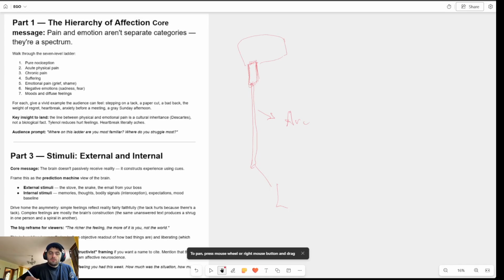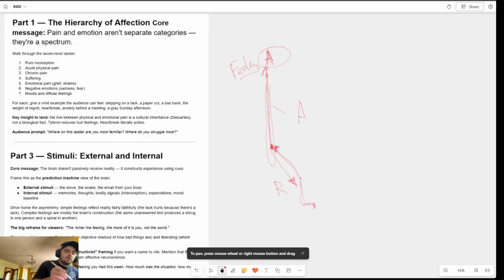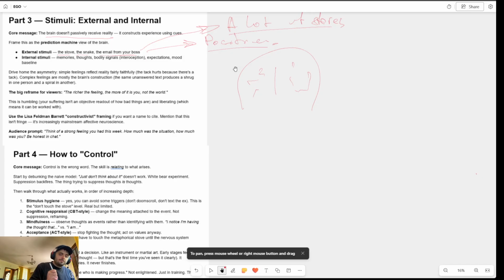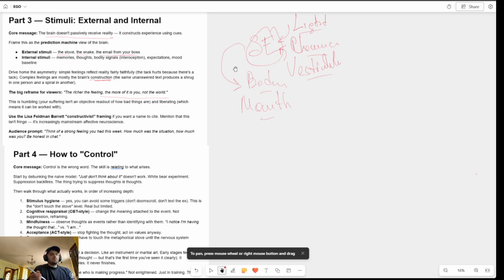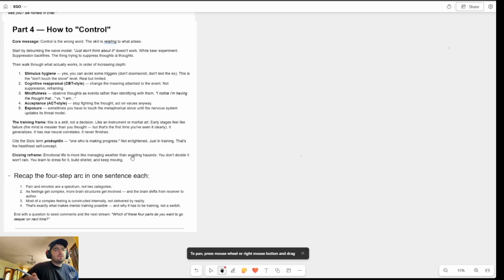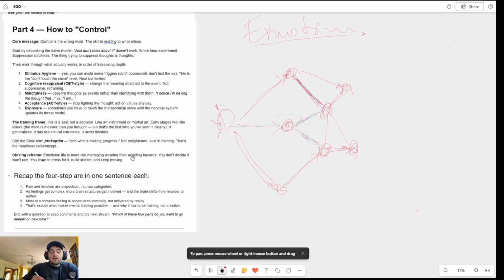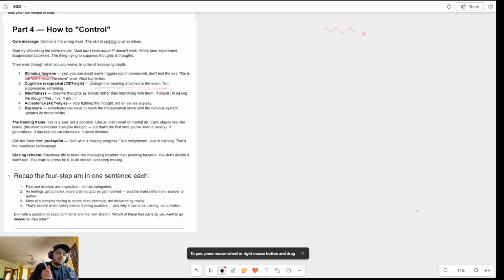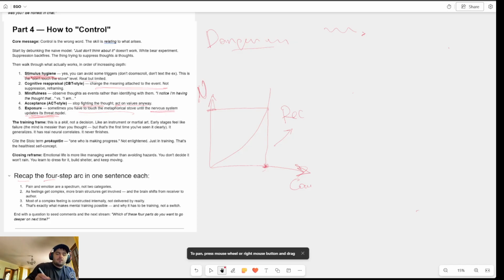The Hierarchy of Affection: How the Brain Processes Emotion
How does a physical stimulus turn into a complex social emotion? In this episode, we explore the "Hierarchy of Affection"—the evolutionary blueprint of how the human brain processes everything from basic pain to sophisticated social anxiety. We map out the three distinct layers of this neural hierarchy: the ancient spine (built for instant survival reflexes), the brain stem (the engine of primordial fear and lust), and the cortex (the advanced processor capable of creating a "virtual reality" of shame, guilt, and grief).

We also dive into the trade-off between biological complexity and robustness, explaining why high-level social emotions are so fragile and easily hijacked. Finally, we break down actionable, neuroscience-backed strategies for emotional control—including neural re-routing, stimulus hygiene, and cognitive reframing—so you can train your conscious "agent" to master its internal states.